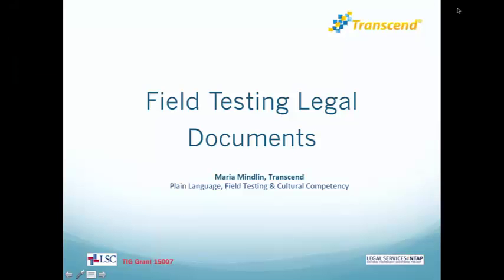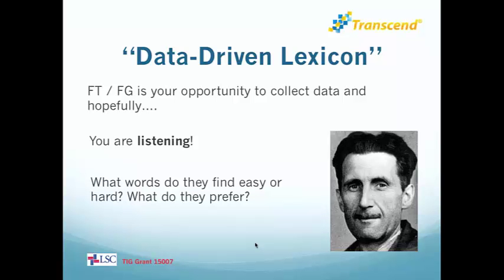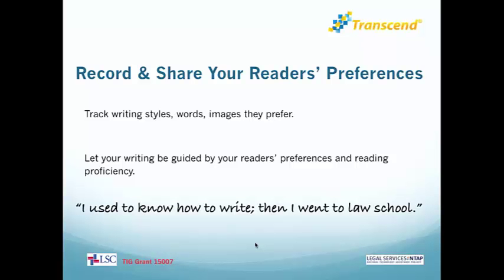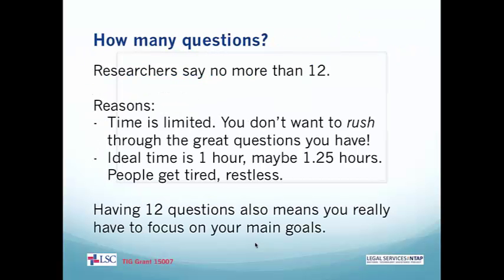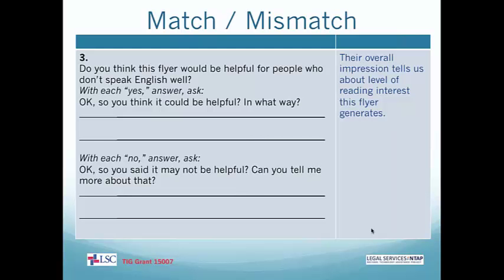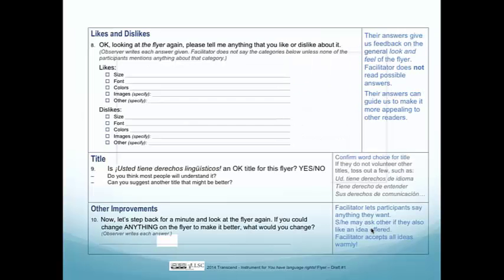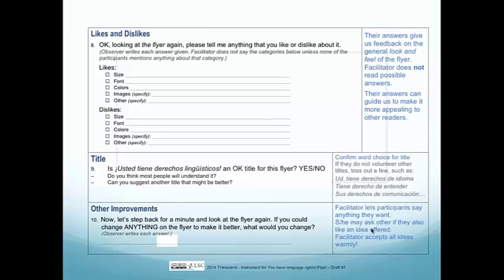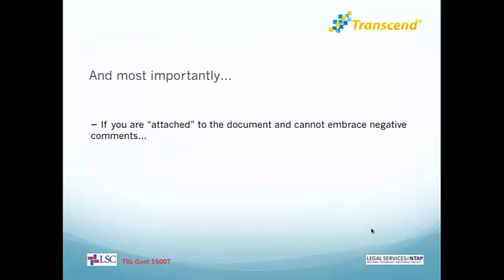Field Testing Legal Documents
How to Field Test Forms, Instructions & Web Content Good field-testing requires a different way of thinking. Instead of explaining, you listen. Instead of helping, the group helps you understand what they see and don't see. Once you grasp this, your writing will never be the same. Join this seminar to learn how to do your own field tests. Requirements: Submit a 1 or 2 page document/content you would like to have tested. Highlight on that document the 3 most important things you want your reader to know. Then come to our workshop, and learn how to:

    Draft an instrument designed to give voice to your readers,
    Recruit FT participants,
    Train your testing team, and
    Conduct the test and report your data.

By Transcend

Please follow this link and give us your feedback.